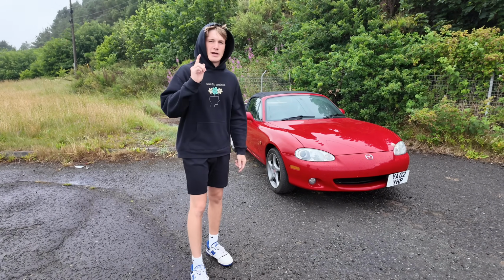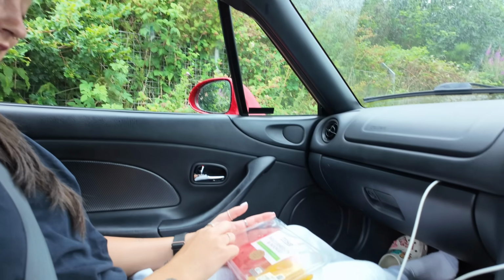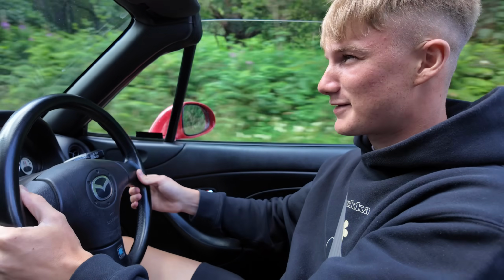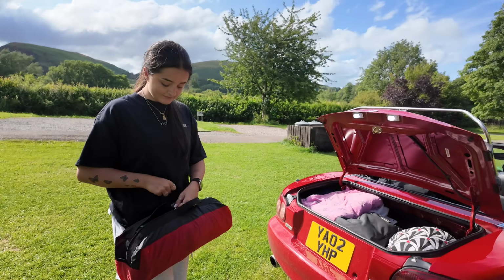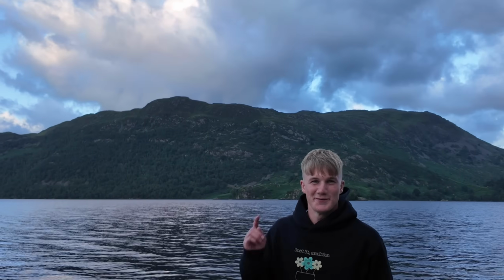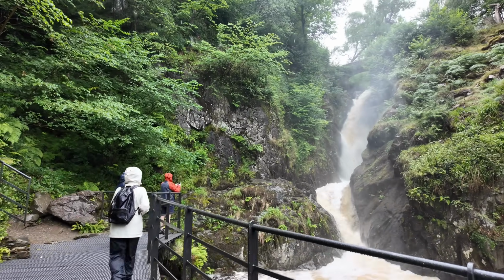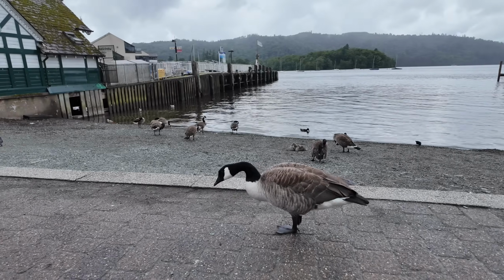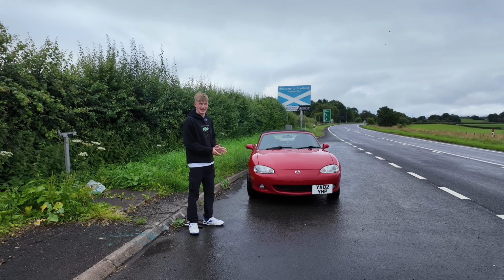£1500 retro car road trip!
In this weeks video we take my cheap Mazda MX-5 on a road trip to the Lake District. There was lots of fun and adventure in this one so I hope you all enjoy.